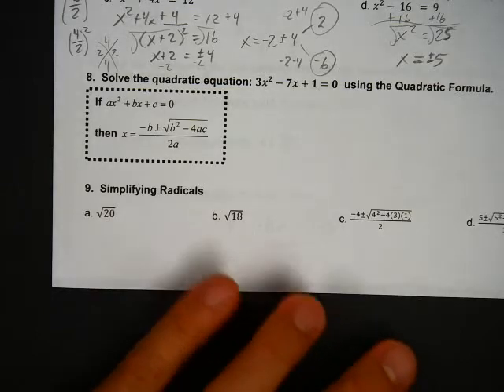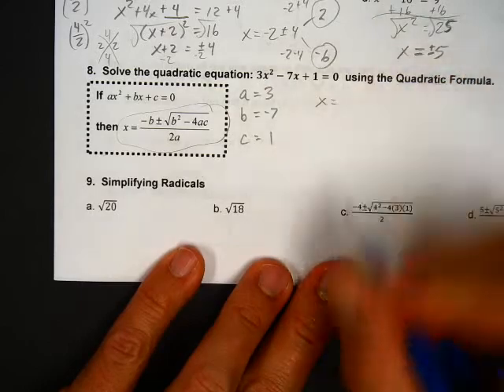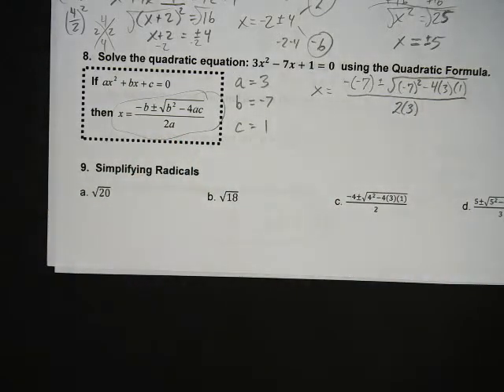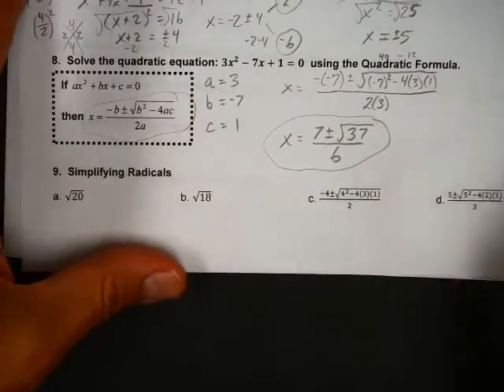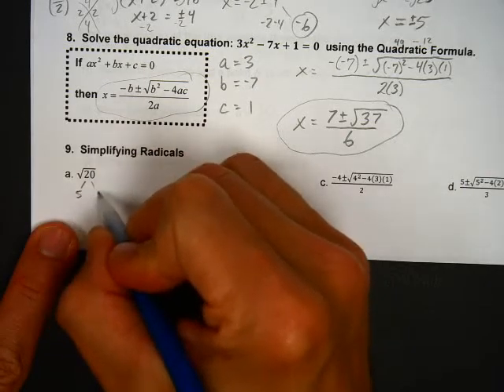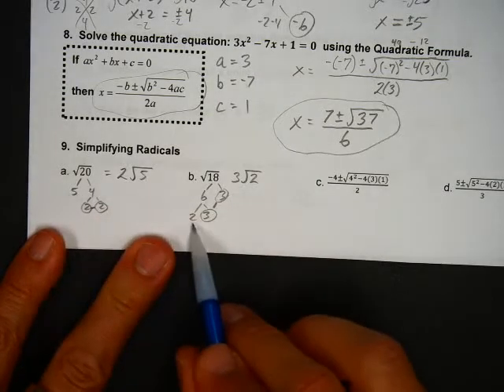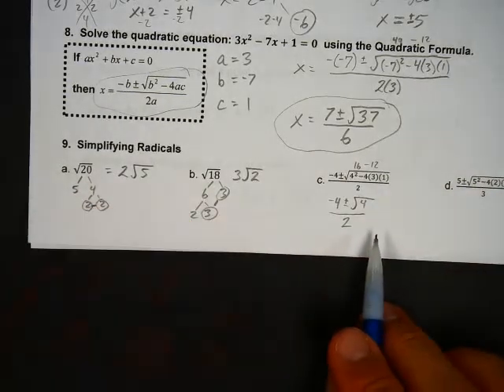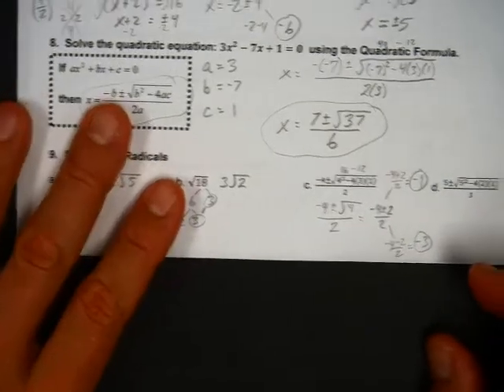Alg 1 Ch 8 Review #8 & 9